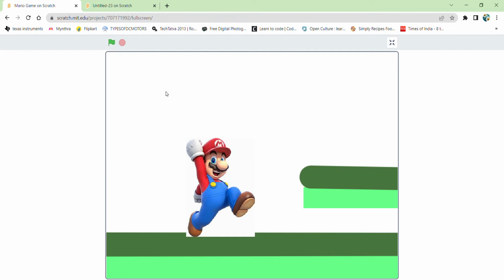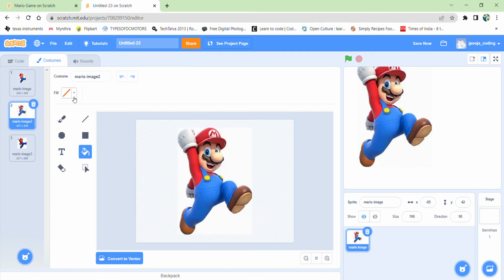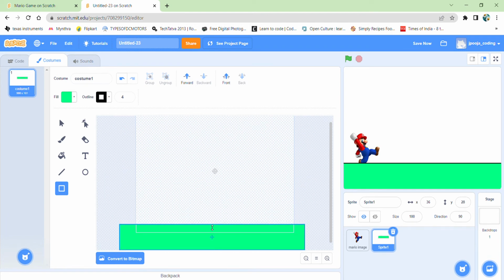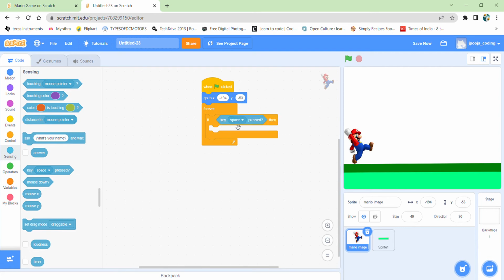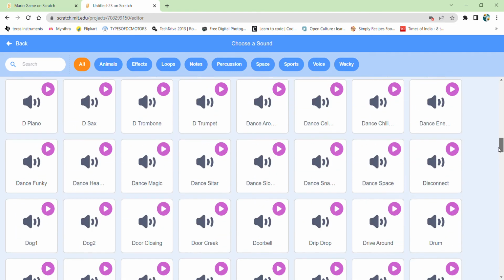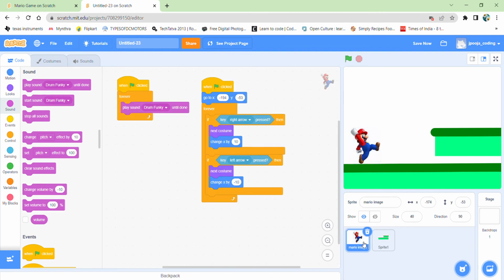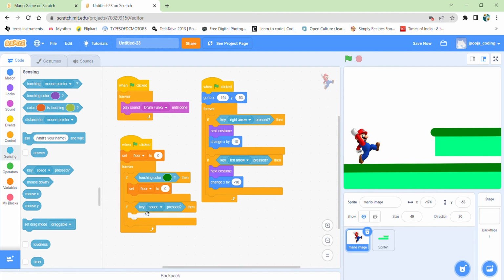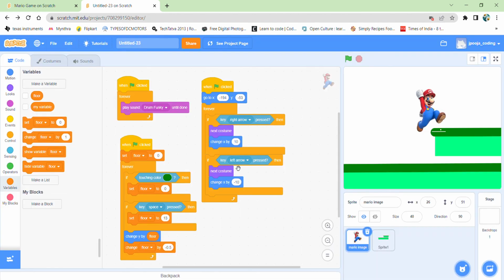How to make a Mario Game on Scratch| Tutorial Scratch Projects| Learn Scratch